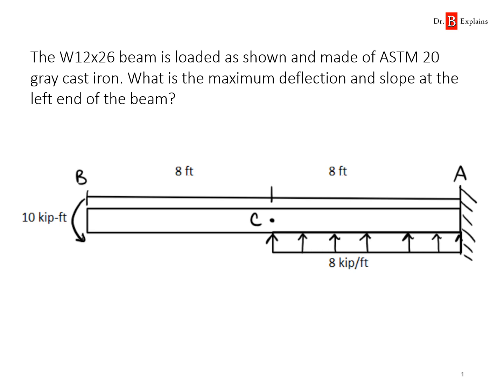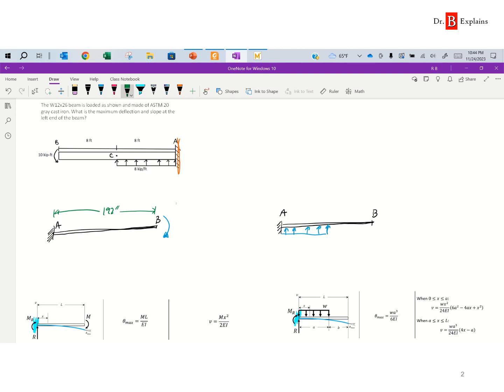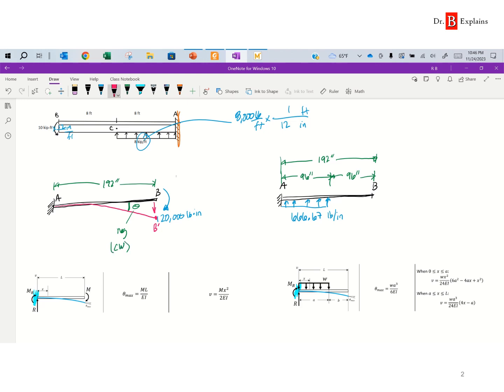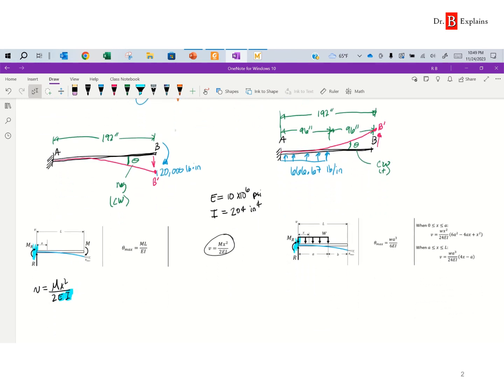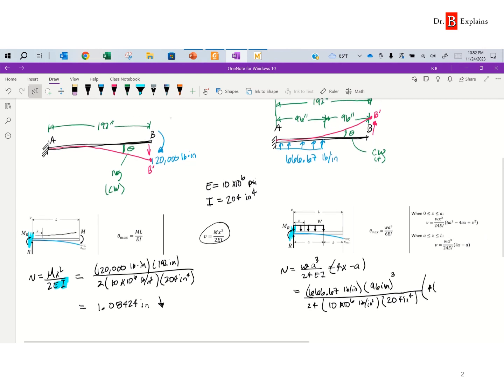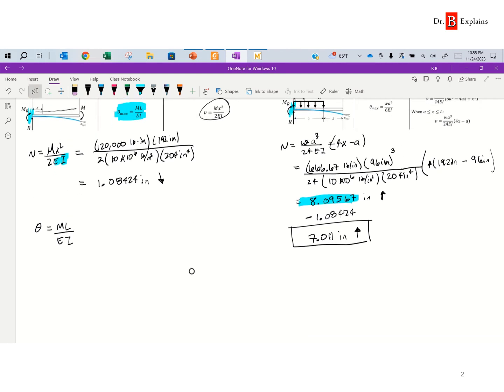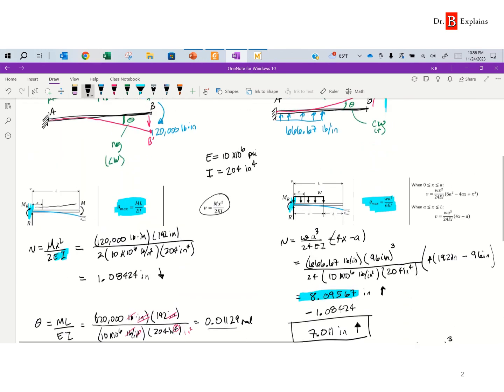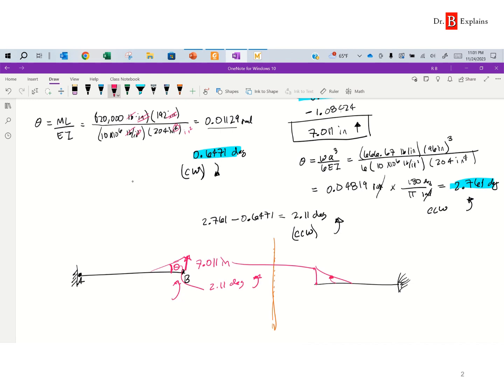Beam Deflection Cantilever